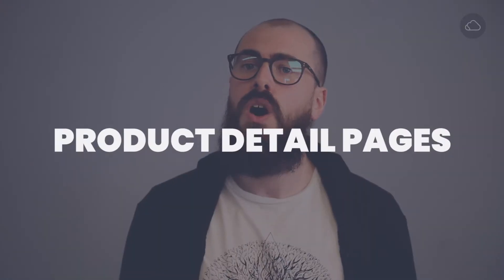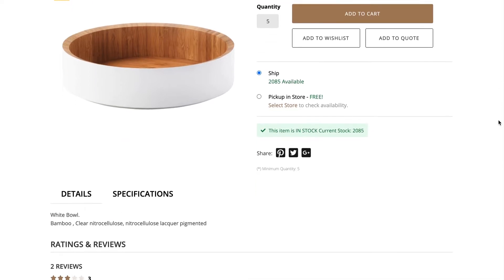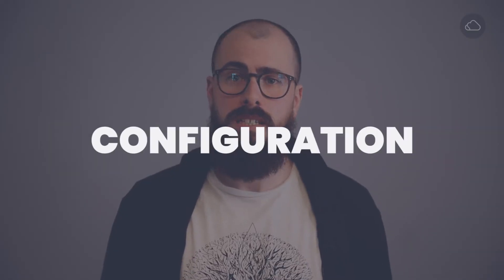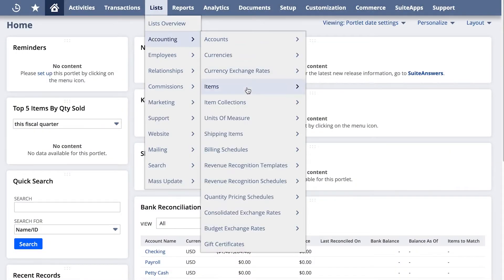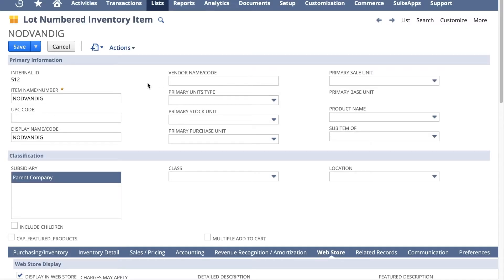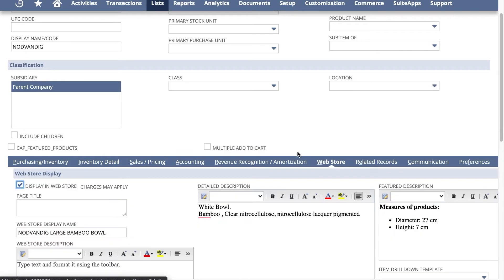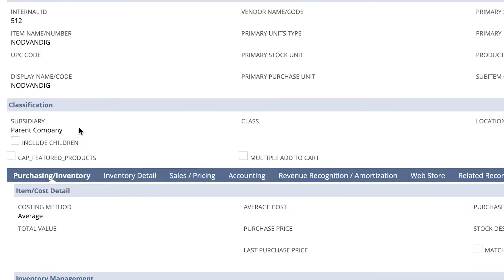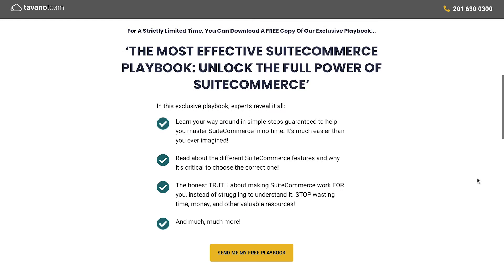How to set up Product Detail Pages in SuiteCommerce - Unlocking SuiteCommerce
Download your FREE copy of 18 Most Important SuiteCommerce Features to Skyrocket Sales!

Welcome to Unlocking SuiteCommerce, a series of tutorials, how-tos, and guides guaranteed to make SuiteCommerce easy.

Today, our very own Marcelo, Project Manager at Tavano Team, will show you how to set up Product Detail Pages in SuiteCommerce.

design | implementation | optimization | digital strategy & growth

🏆 Tavano Team is an award-winning eCommerce agency committed to delivering creative eCommerce solutions to organizations worldwide.